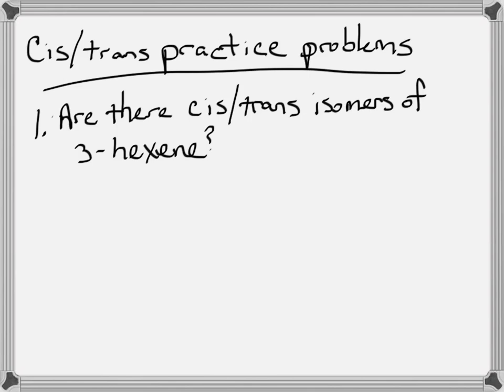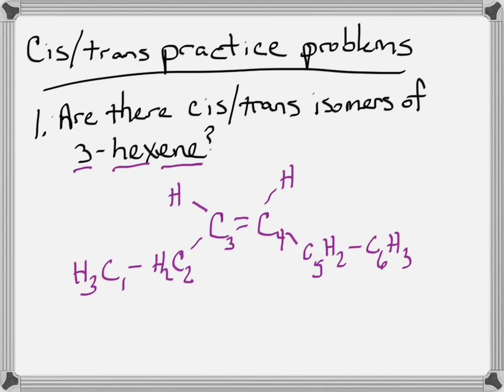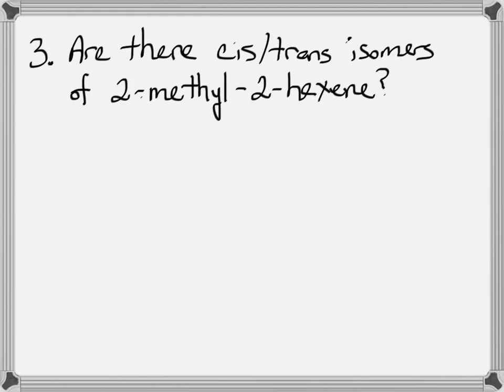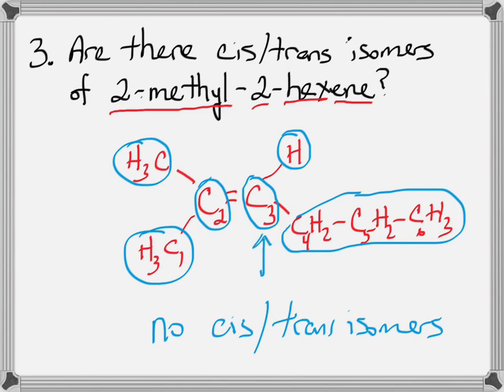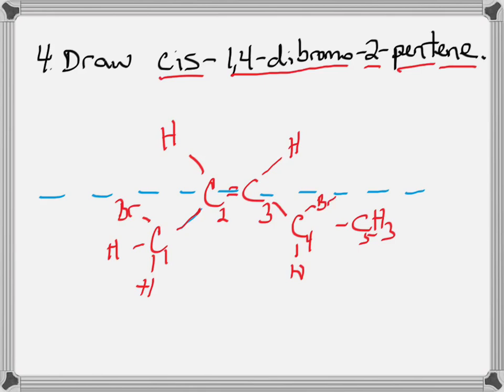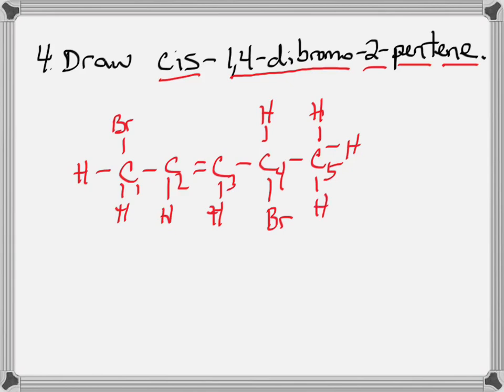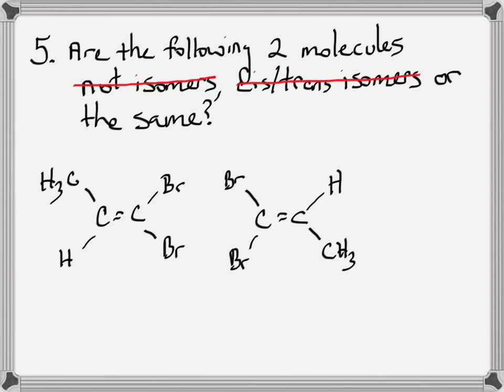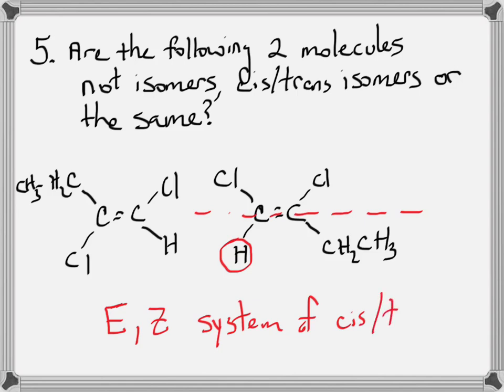Practice Problems: Cis/Trans Isomers of Alkenes with Explanations